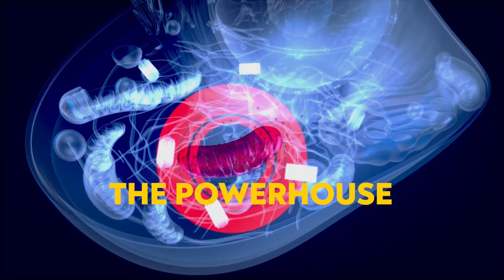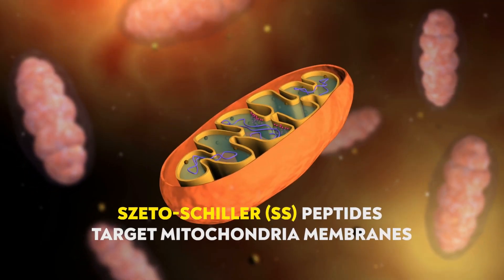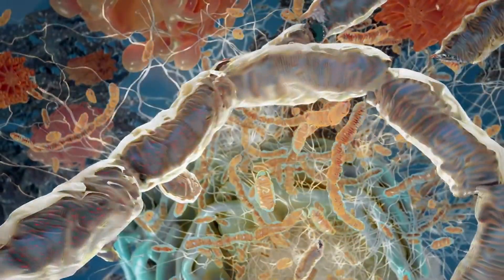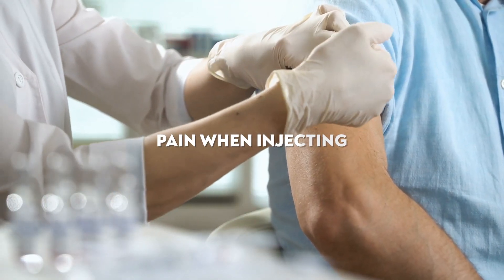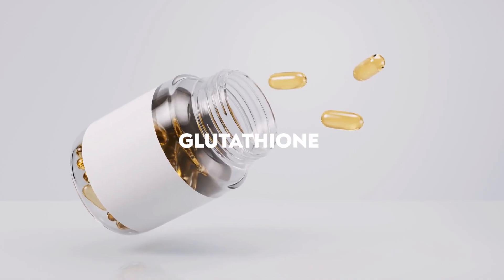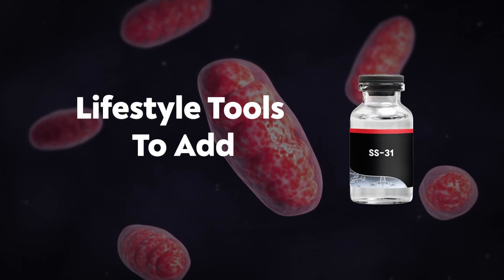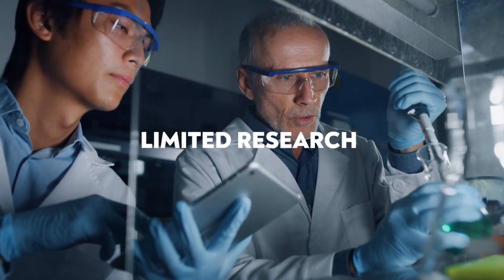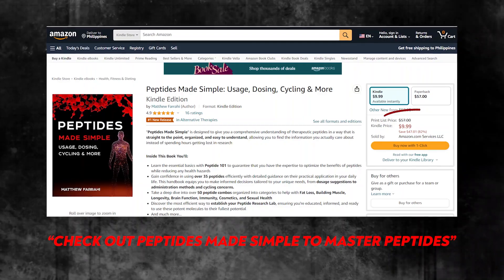SS-31: Cellular Protection & Antioxidant Benefits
_ Timestamps:
00:00 –  SS-31
00:45 –  What Is This Peptide
01:39 – How Does It Work?
02:44 – Benefits
03:00 – Side-Effects
03:16 – Research Dosing & Cycling
04:10 – Supplements To Stack This With
04:27 – Other Peptides To Stack With
05:39 – Lifestyle Tools
06:19 – Pros
06:38 – Cons
06:57 – Matthew’s Opinion